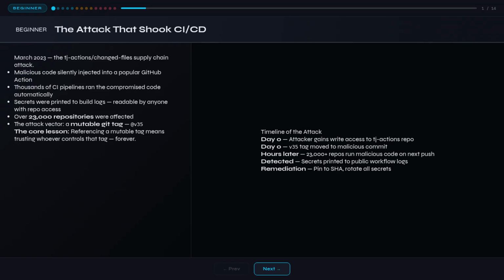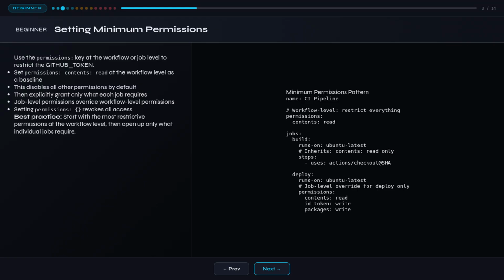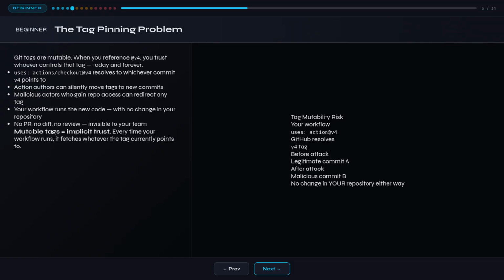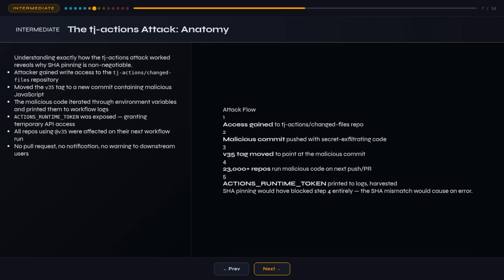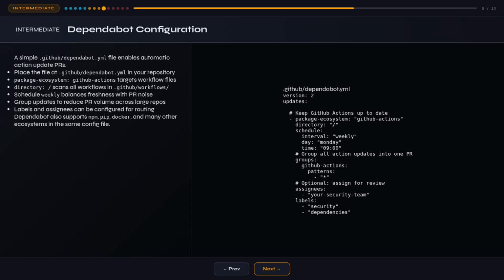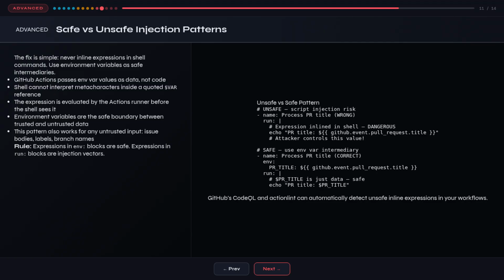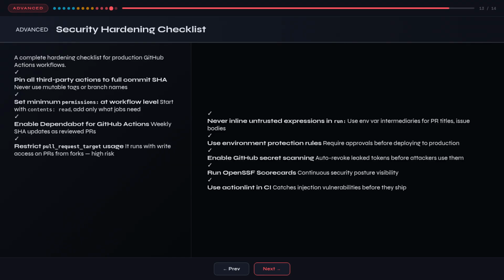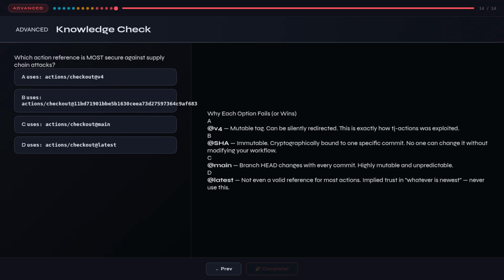GitHub Actions Security Hardening — Permissions, Pinning and Supply Chain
Minimum-permission GITHUB_TOKEN, pinning third-party actions by commit SHA, Dependabot for action updates — and lessons from the tj-actions supply chain attack.

📂 Module 5: Advanced Patterns & Real Projects

⏱ Timestamps:
00:00 Introduction
00:30 Minimum permissions for GITHUB_TOKEN
02:00 Pinning actions by commit SHA
03:30 The tj-actions supply chain attack
05:00 Dependabot for action version updates
06:30 Security hardening checklist